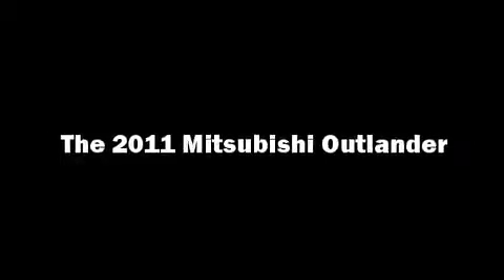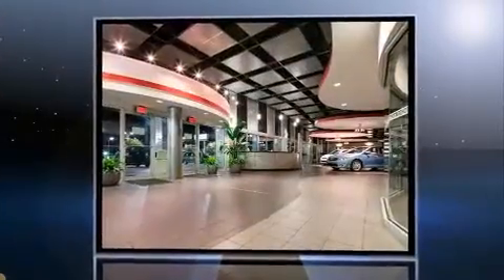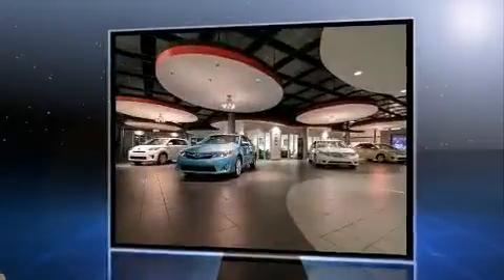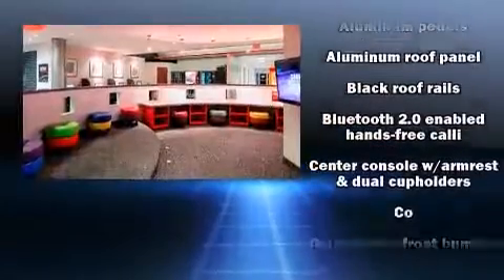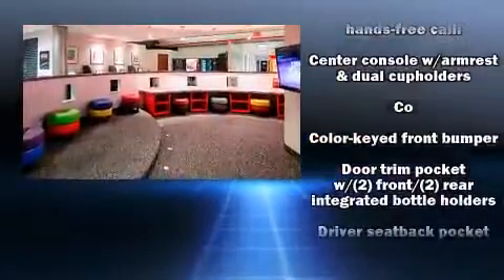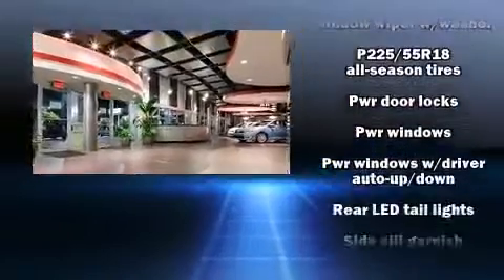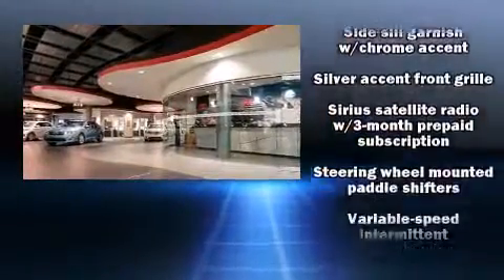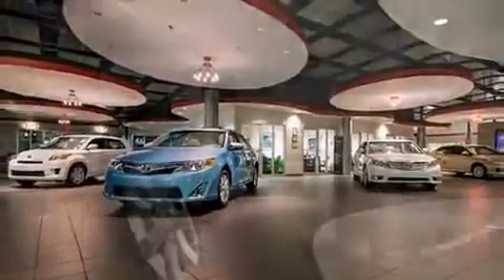2011 Mitsubishi Outlander GT in Greenville, SC 29607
Outstanding design defines the 2011 Mitsubishi Outlander. Smooth gearshifts are achieved thanks to the 3 liter 6 cylinder engine, providing a spirited, yet composed ride and drive. Four wheel drive allows you to go places you've only imagined. All of the premium features expected of a Mitsubishi are offered, including: a tachometer, a trip computer, front bucket seats, turn signal indicator mirrors, power windows, remote keyless entry, and cruise control. Third row seats provide an even greater maximum passenger capacity. With high intensity discharge headlights illuminating your path, you'll always appreciate maximum visibility. Mitsubishi also prioritized safety and security with features such as: head curtain airbags, front SIDE impact airbags, traction control, anti-whiplash front head restraints, a panic alarm, and 4 wheel disc brakes with ABS. Various mechanical systems are monitored by electronic stability control, keeping you on your intended path. We have the vehicle you've been searching for at a price you can afford. Please don't hesitate to give us a call.